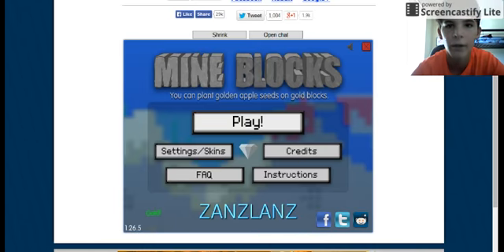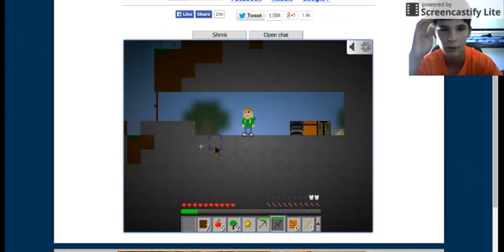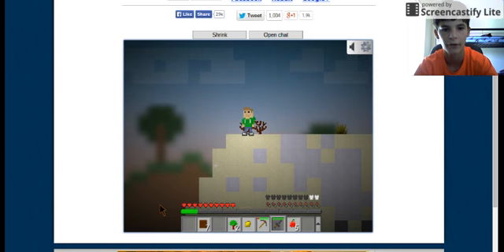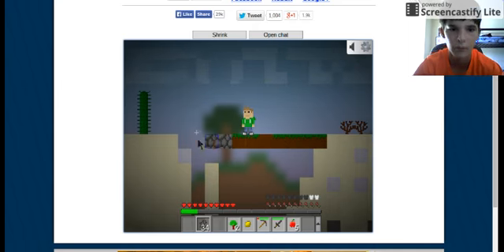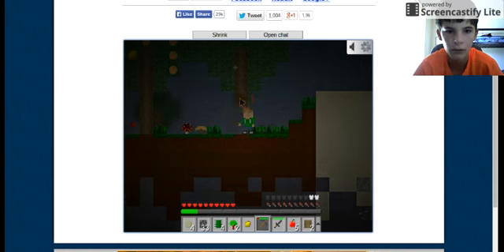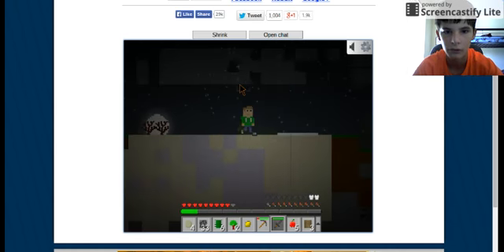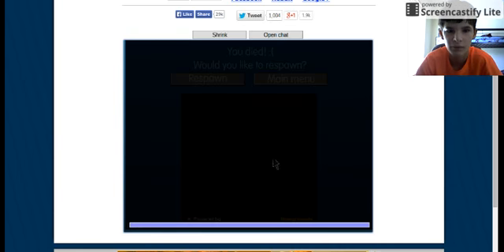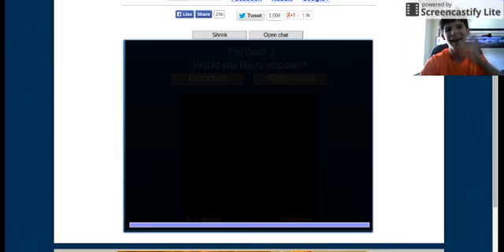Fad plays mine blocks (part4) !!!!!how did I die!!!!!.webm